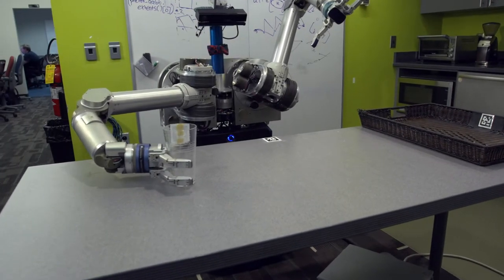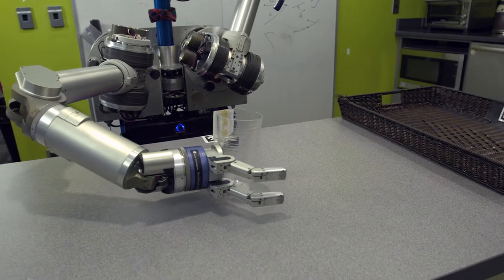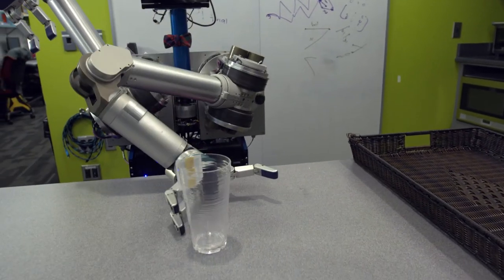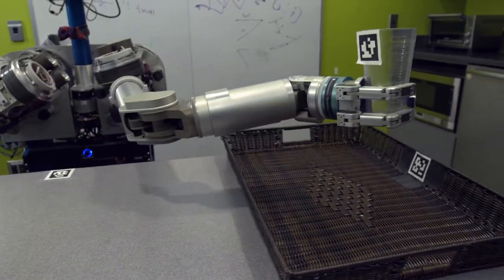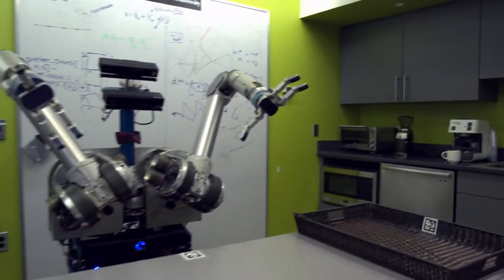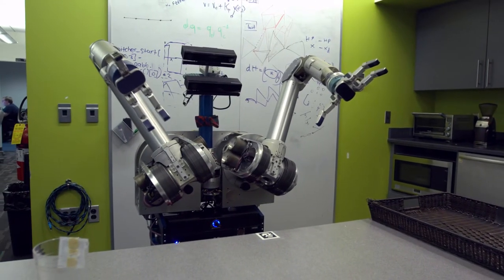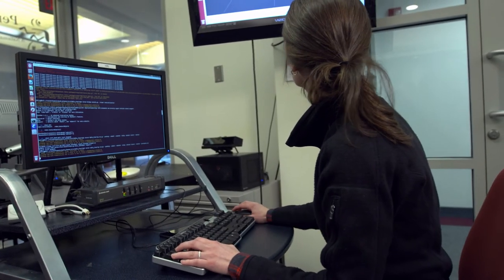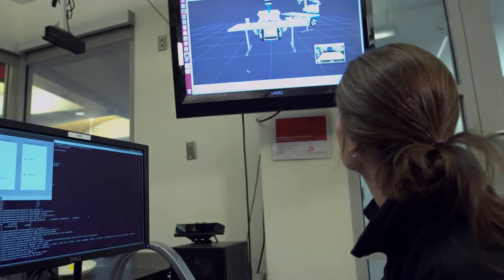In the Spotlight: Sidd Srinivasa, associate professor, CMU Robotics Institute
Sidd Srinivasa's goal is to enable robots to robustly and gracefully interact with the world to perform complex manipulation tasks in uncertain, unstructured, and cluttered environments. Srinivasa (CS 2001, 2005), a Carnegie Mellon alumnus, founded and directs the Personal Robotics Lab at Carnegie Mellon University, co-directs the Manipulation Lab, and leads the HERB effort at the Quality of Life Technologies NSF ERC.